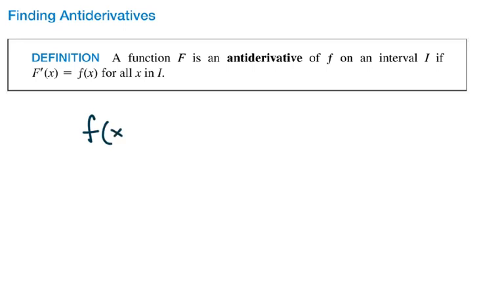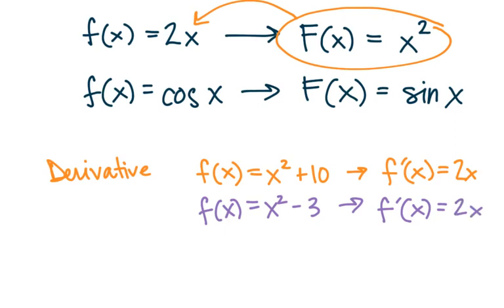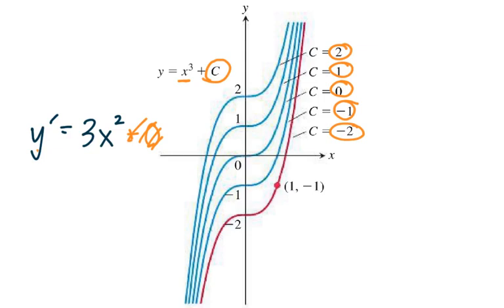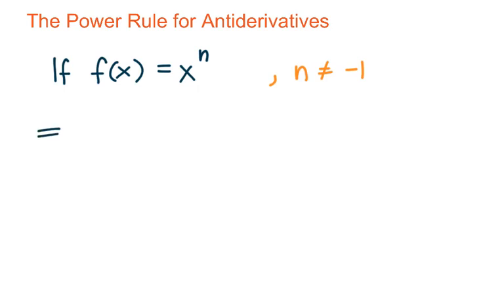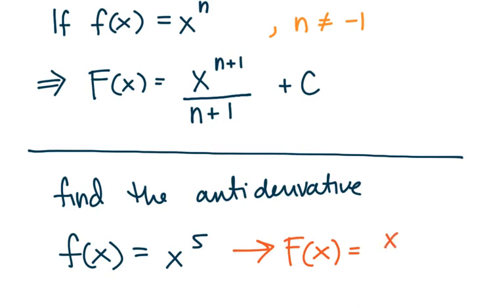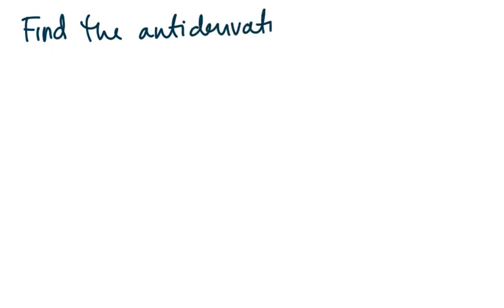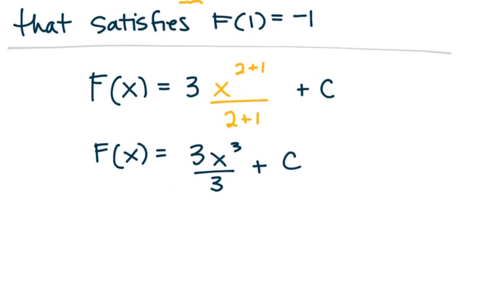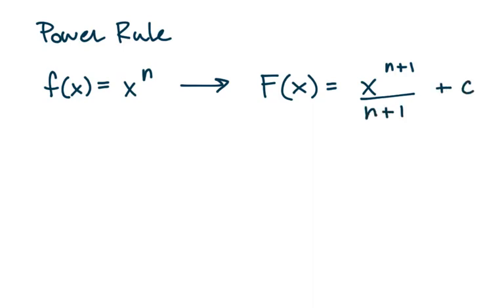MAT271 - Calc1 - 4.7a Intro to anti derivatives, arbitrary constant, power rule